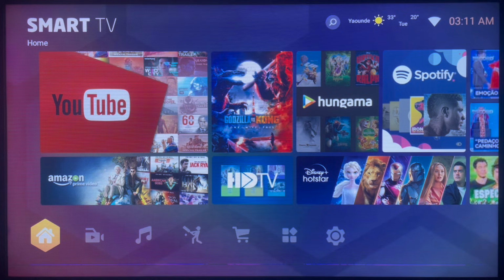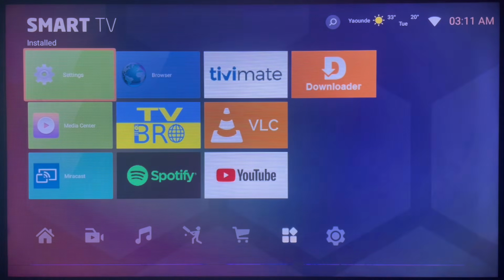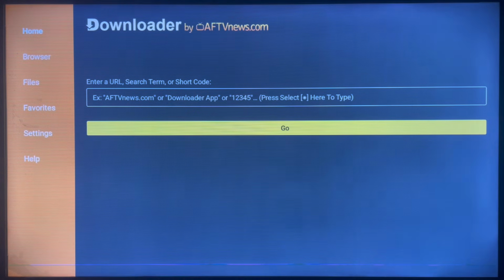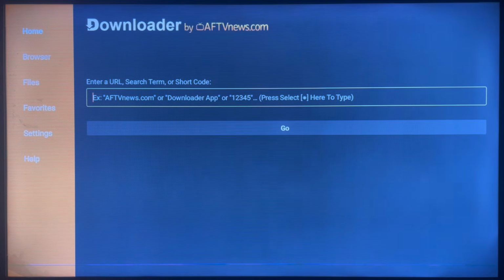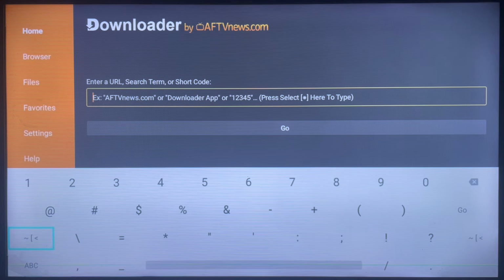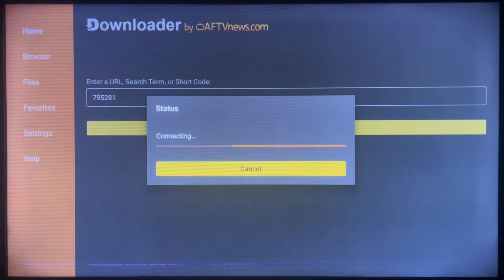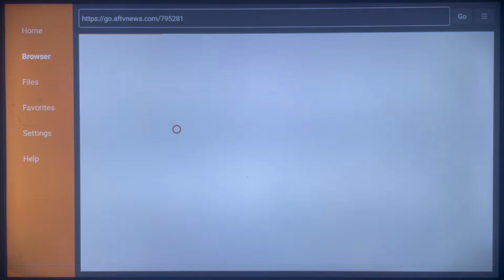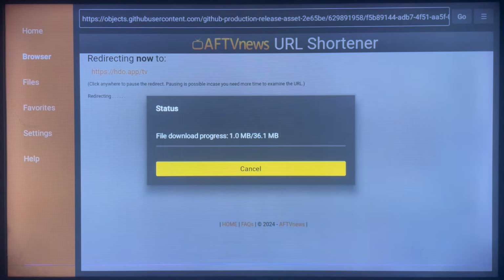How to Install HDO Box on Android TV or Smart TV in 2025 (Simplest Method)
You are on the right YouTube Channel if you are searching for How to Install HDO Box on Android TV or Smart TV in 2025. Here, I will show you how to download and install any app on Smart TV or Android TV. In this particular video, I will show you the fasted method to Install HDO Box on Android TV or Smart TV in 2025.